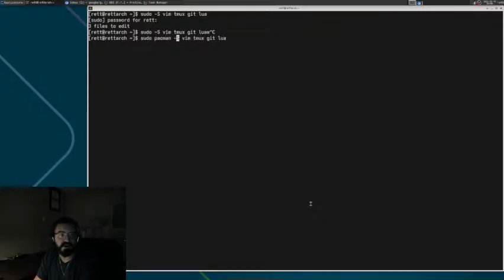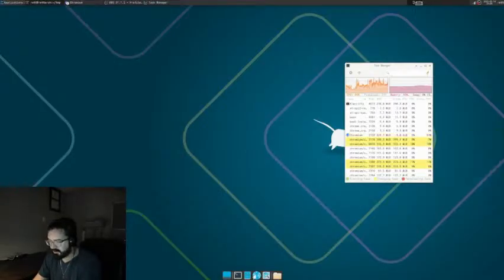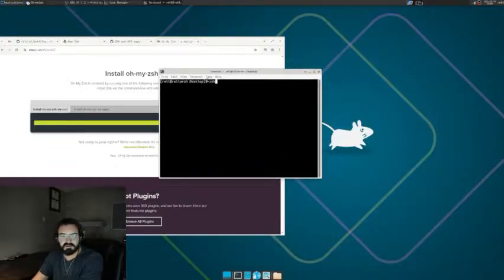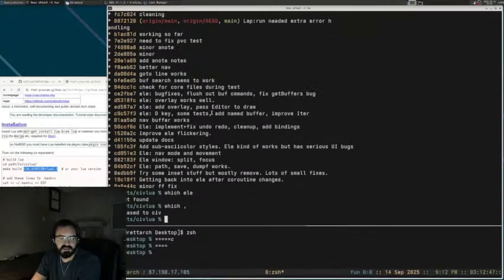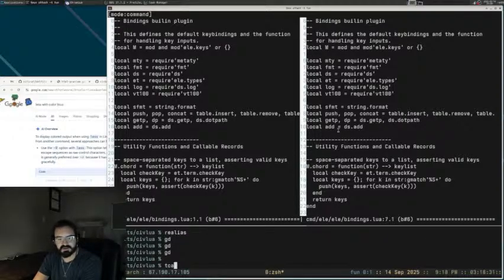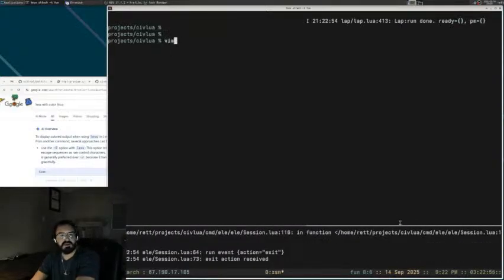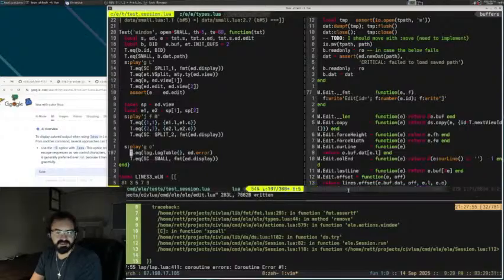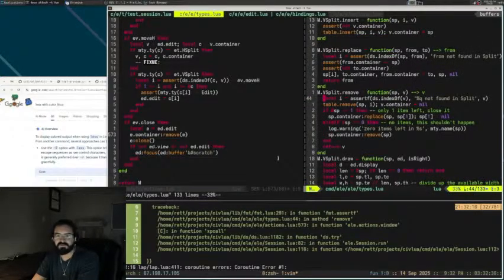Civ Lua Live: Setting up Linux for Civboot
This is the first livestream where I setup my linux machine and do a bit of development on Civboot's Editor, ele.